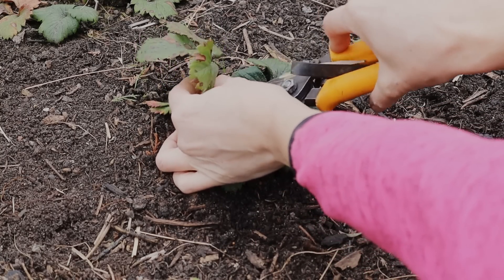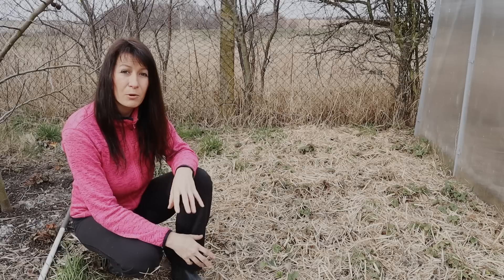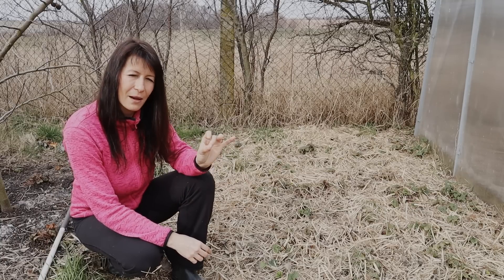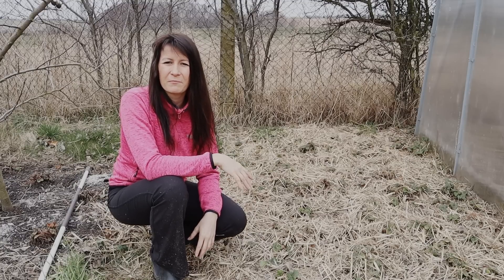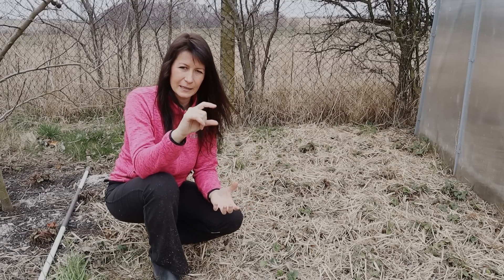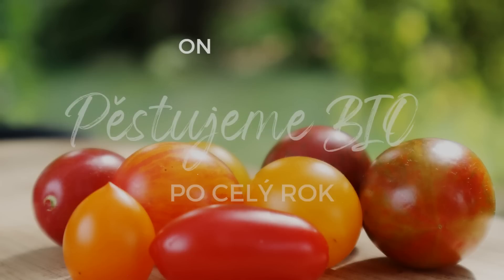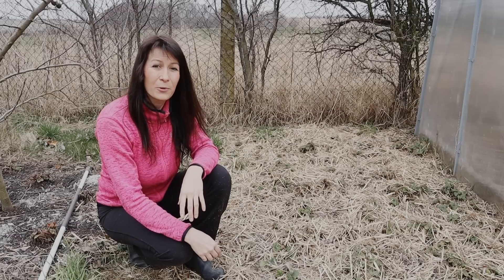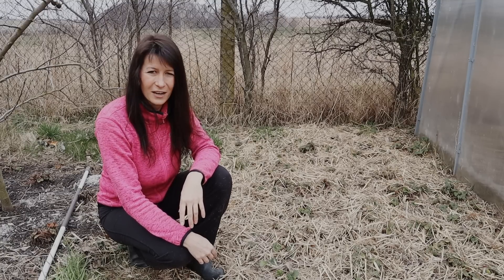Jahodníky - péče na jaře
Jak pečovat o jahodníky na jaře. Co je to frigo sadba jahodníků a jaké má výhody.

Pojďte pěstovat bez chemie v online kurzu Pěstujeme BIO po celý rok, více se dozvíte zde